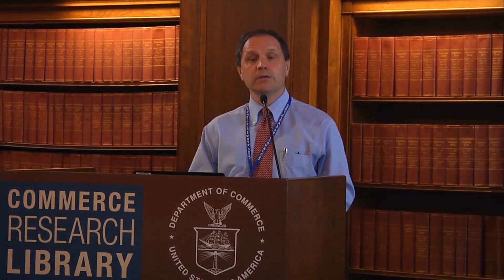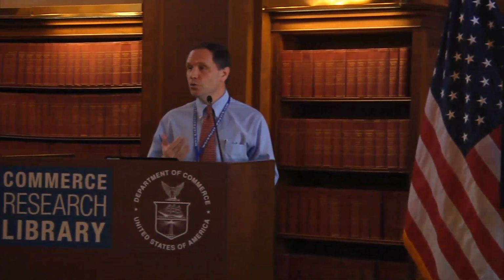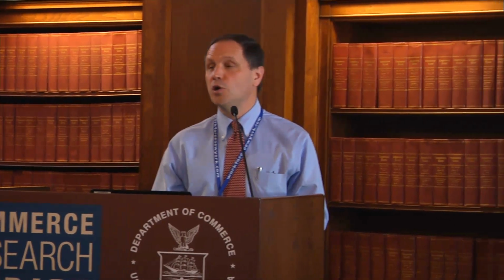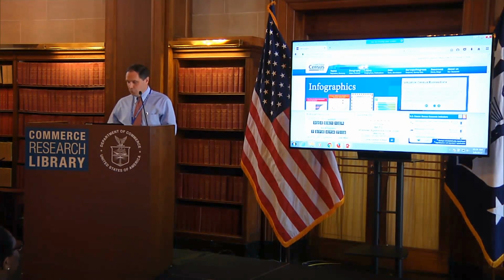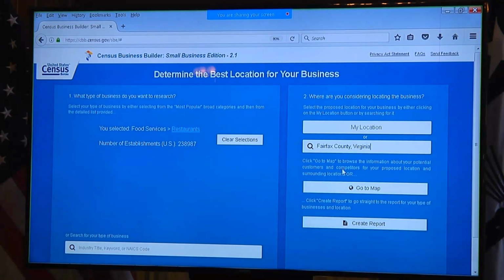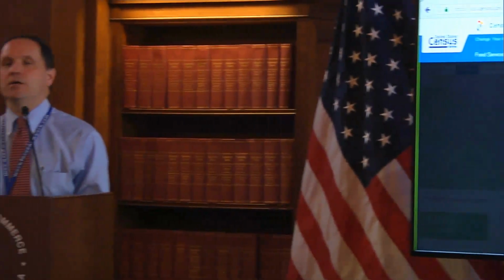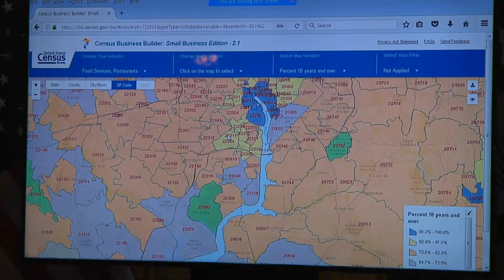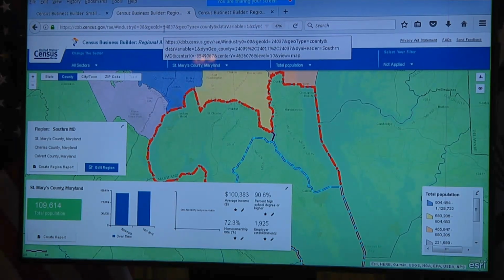Around the Bureaus: Making Key Data User-Friendly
Andrew Hait, Data Product & Data User Liaison for the International Trade Management Division, US Census Bureau

For decades, the U.S. Census Bureau has collected and disseminated data, and now, with the implementation of new technologies under the Census Business Builder (CBB), users are able to access and use this data in ways never seen before. This presentation will feature new tools that include mapping software overlaid with U.S. demographic and economic data; help Commerce employees find, access, and use unknown tools and programs to make accessible amazing amounts of Commerce produced data that can be useful for customers; and highlight how user data can help businesses and communities thrive by helping them make informed decisions.